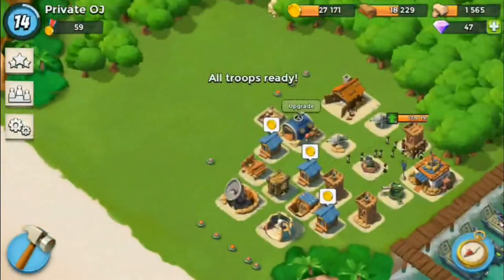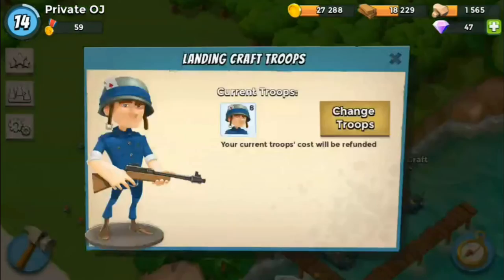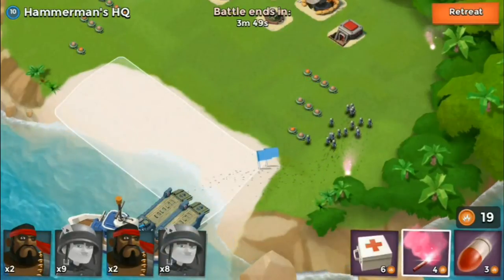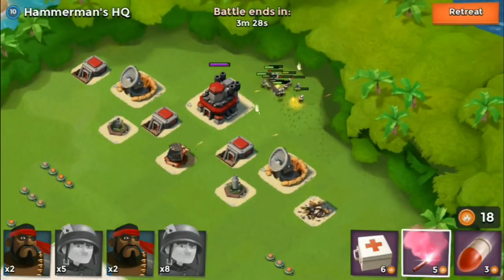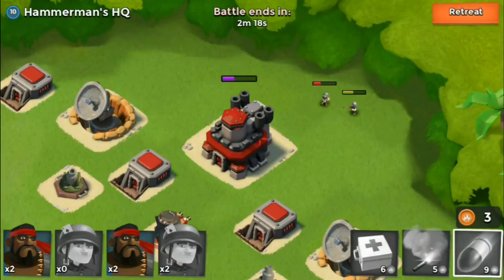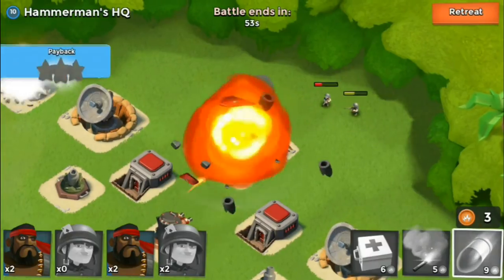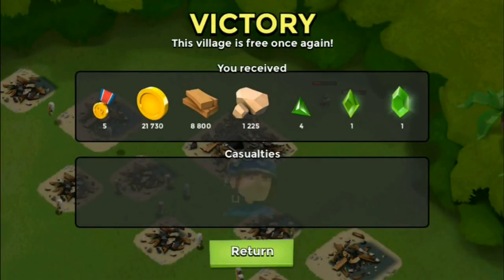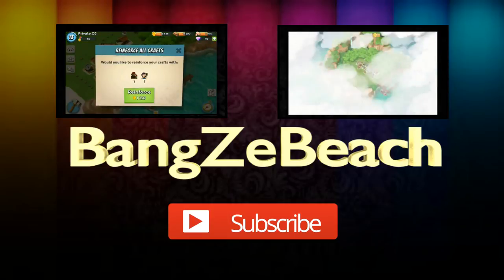Boom Beach - How to defeat Hammerman HQ 10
How to defeat Hammerman HQ 10
This is the first Episode of my Hammerman HQ Series. Where I talk you thought HOW TO defeat Hammerman HQ 10.

Read More

It's the best way to reach me! ( I read all my tweets)

Watch Private OJ raid his opponents while sharing his best tips and secrets in the game. I'll also replay attacks on my village, including PEKKA, Dragon, Archer, Goblin, Giant, Balloon, Wall Breaker, Barbarian, Wizard, Healer, Barbarian King and Archer Queen attacks for Clash of Clans and For ATTACKS on Boom beach there will be videos on "HOW TO" attack and with all the other troops available including RIFLEMAN, HEAVY,ZOOKA, WARRIOR, TANK and MEDIC.

Additional tags:
Clash of Clans + Boom Beach
SUPERCELL
Let's Play
Walkthrough
Strategy
How To
Glitch
New Update
Leak
Free
Fun

PLEASE NOTE! Boom Beach is completely free to play. However, some game items can also be purchased for real money(you purchase diamonds that become in game money). If you don't want to use this feature, please disable in-app purchases in your device's settings.

FEATURES
- explore a huge tropical archipelago full of danger and treasure
- play with thousands of other players, raid their bases and enjoy the spoils of war
- attack hundreds of unique island bases controlled by the evil Blackguard
- face fearsome Boss Enemies and uncover their evil plans
- discover the mysterious power of ancient statues and Life Crystals

New features and additions
- new graphics improve the overall game design
- discover Ice, Magma and Dark Crystals and use them to craft new Statues
- new Gunboat ability: protect your troops with a Smoke Screen
- new Dr. Terror schedule and achievement
- 50 new single player levels

Balance changes
- destroying Resource Bases no longer yields Crystals
- Masterpieces are now limited to one per bonus type
- changing to a less expensive troop type now refunds the gold difference
- Headquarters upgrades to level 5 and higher now have Experience level requirements